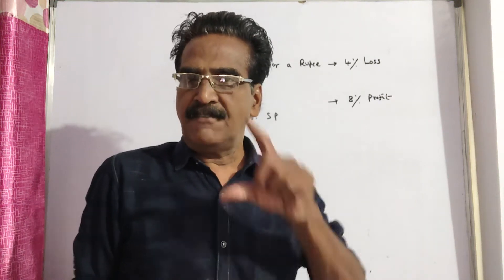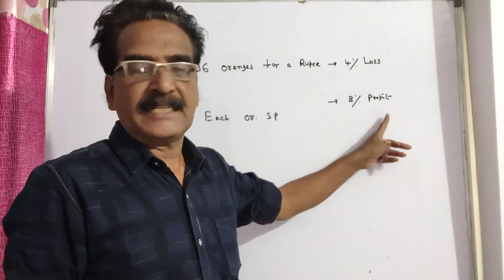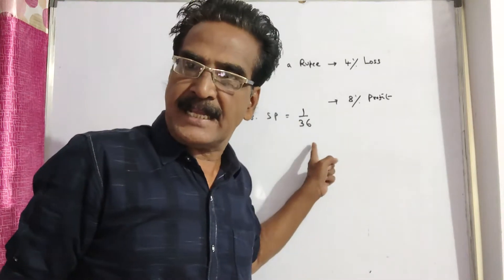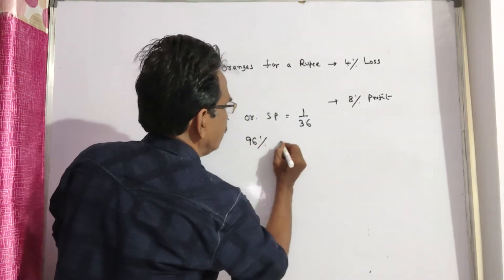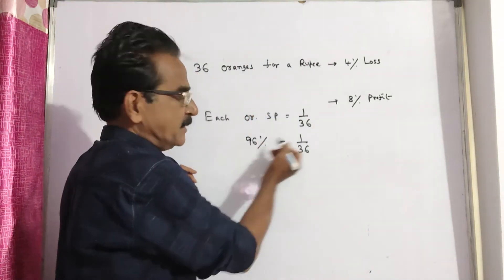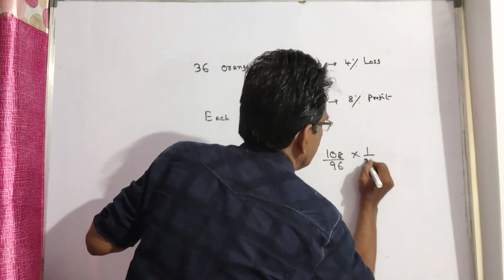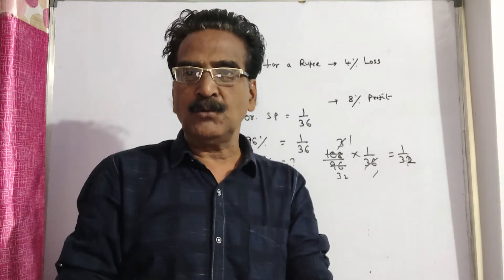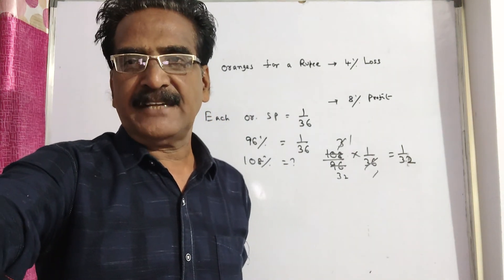A person sells 36 oranges per rupee and suffers a loss of 4%. Find how many oranges per rupee need t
A person sells 36 oranges per rupee and suffers a loss of 4%. Find how many oranges per rupee need to be sold to have a gain of 8%.